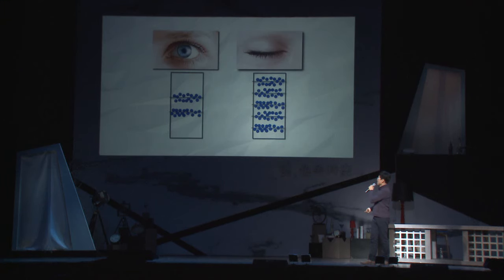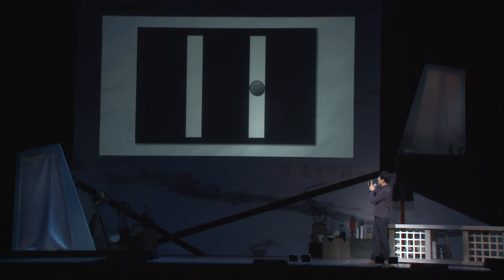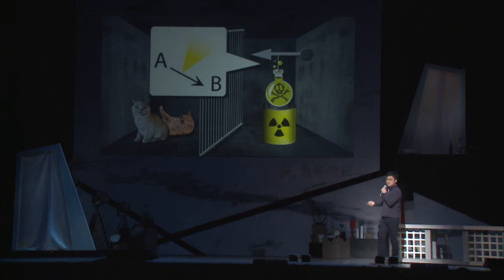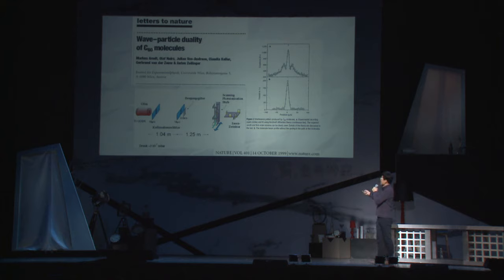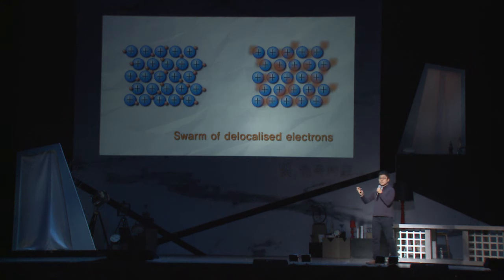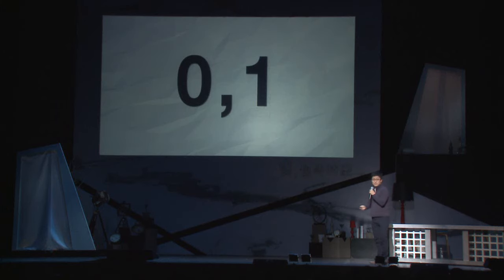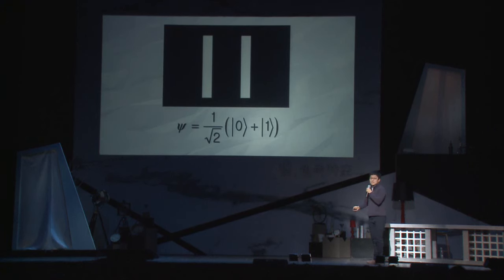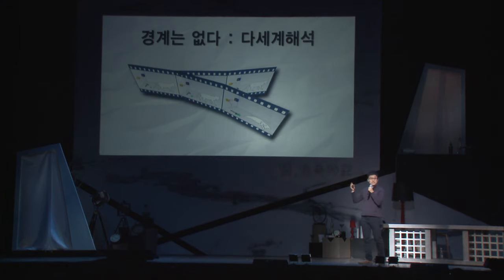[강연] 빛의 역사 : 슈뢰딩거의 고양이 by김상욱 | 2016 겨울 제 8회 카오스 콘서트 '빛 색즉시공' 3부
"우리는 빛으로 태어났습니다."

세상의 모든 빛,
그 빛을 따라 약 2시간 동안 펼쳐지는 장대한 여정.

과학의 발전으로 '빛의 본질'에 다가가이 위한
인간의 끝없는 도전정신!

'빛의 역사'를 통해 우주와 생명의 비밀을 거슬러 올라가고자 합니다.

과학, 강연에 스토리를 더하다!

1부: 빛의 본성을 파헤치기 위한 과학도들의 치열한 논쟁!
- 권일(권이중 역), 김정민(김입자 역), 안병식(안파동 역)
- 연출: 전인철

2부: 인간이 발명한 빛, 인식과 감각을 깨우다
3부: 국내 최고 석학들이 펼치는 강연과 토크쇼! 빛에 대한 모든 것!
- 윤성철(서울대 물리천문학부 교수)
- 김상욱(경희대 물리학과 교수)
- 정하웅(카이스트 물리학과 교수)
- 정애리(연세대 천문우주학과)

과학의 신세계♥카오스재단